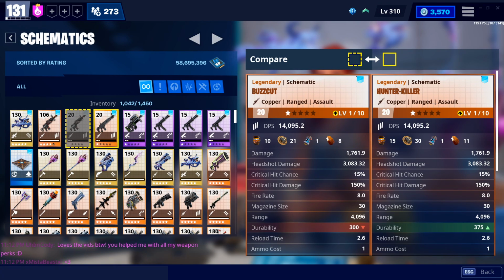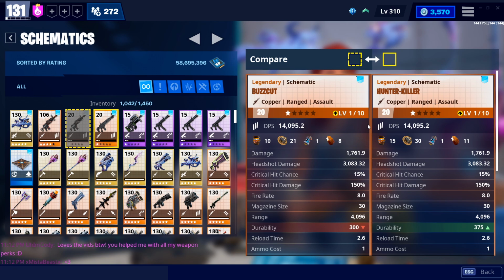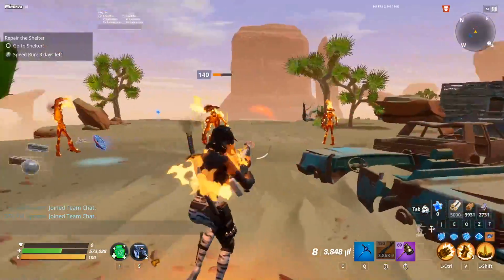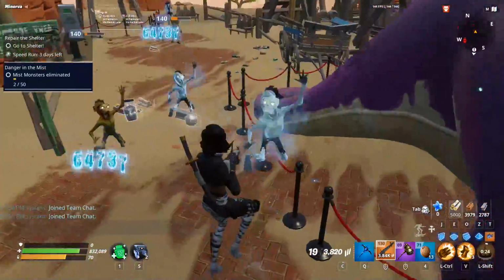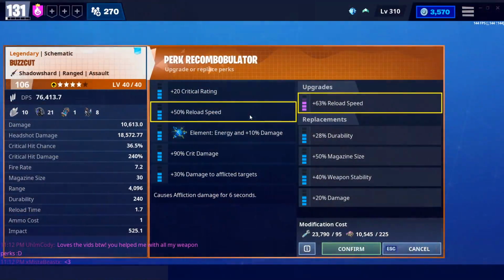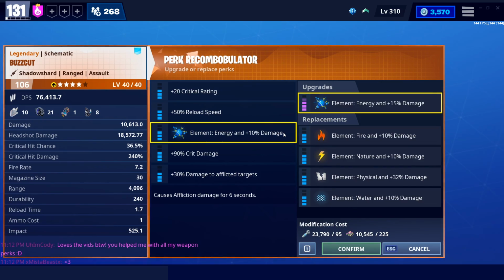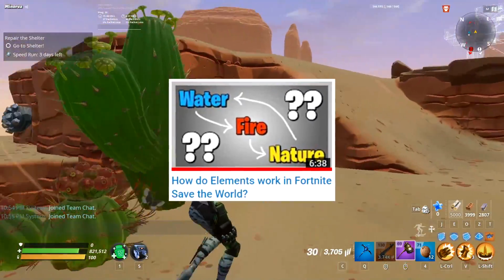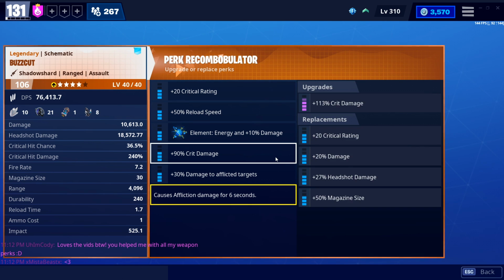The BEST PERKS for the Hunter Killer & Buzzcut in Fortnite Save the World!